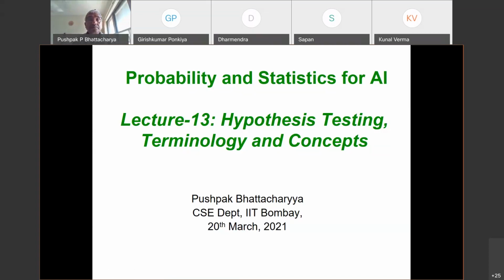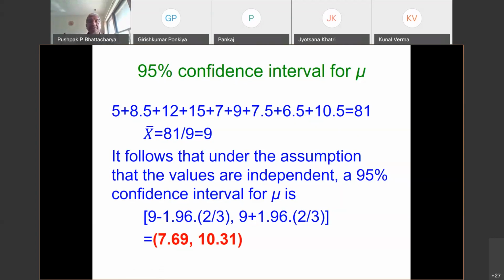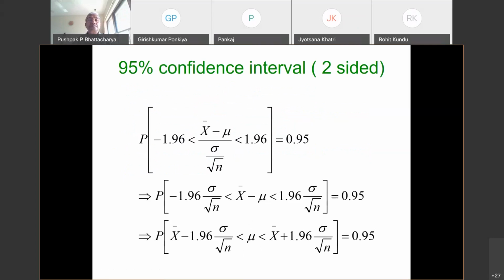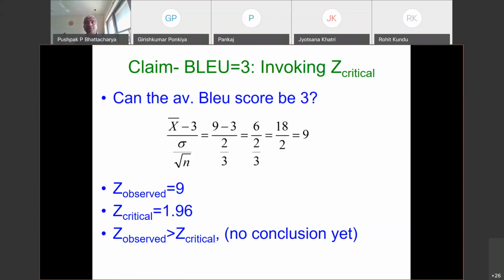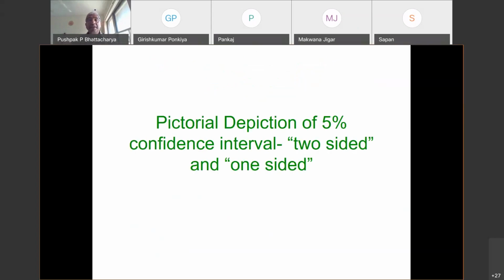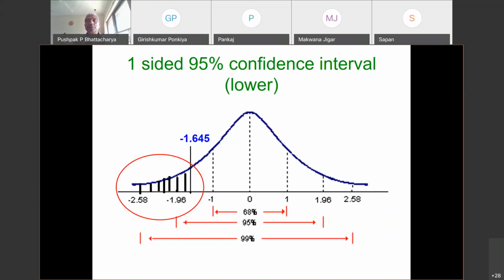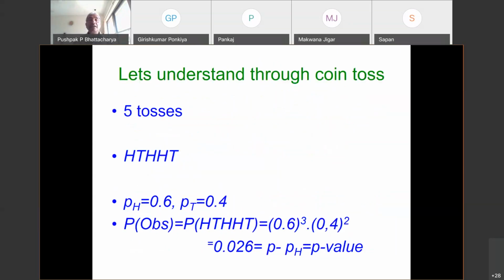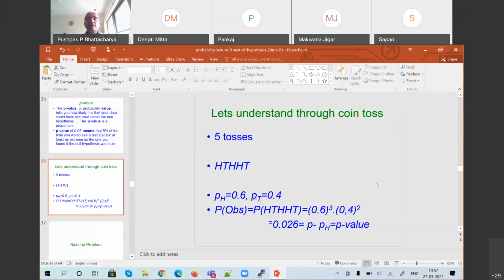Probability in NLP-ML_AI Lecture Series: Lecture 13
Lecture Topic:- Test of Hypothesis